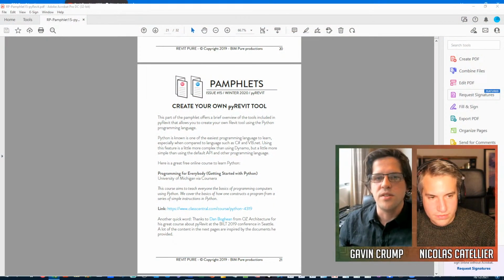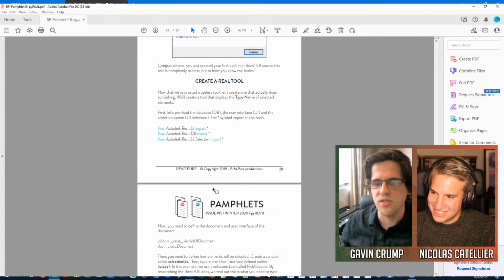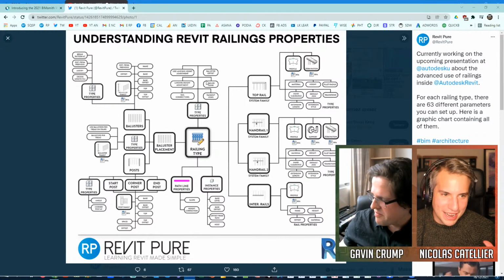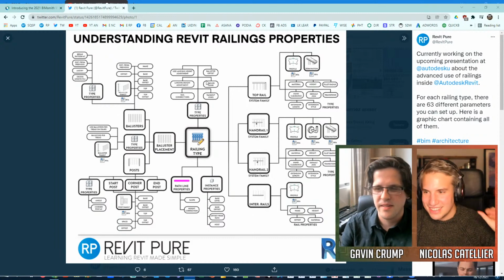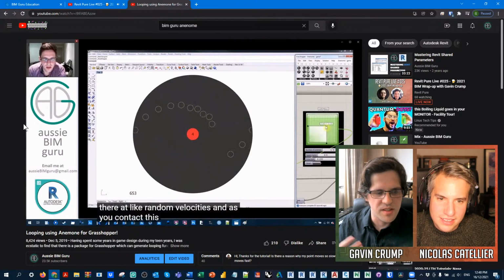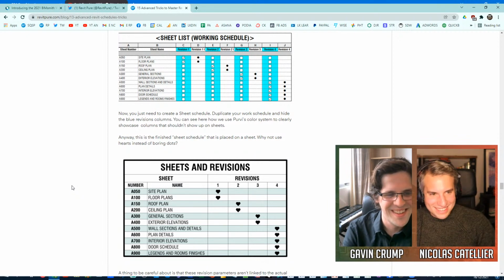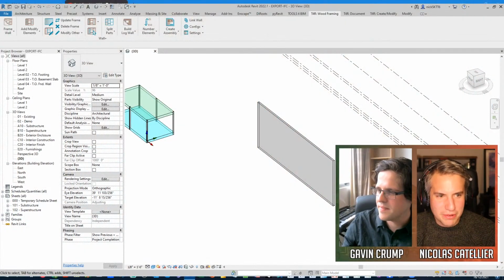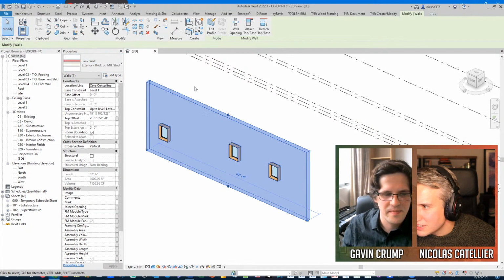Revit Pure Live #025 - 🍺 2021 BIM Wrap-up with Gavin Crump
Gavin Crump (Aussie BIM Guru) joins Nicolas Catellier for a holiday special! In this casual happy hour live event, we discuss the highlights of 2021 in the BIM world.

Timestamps:

0:00 - Pre-show Music
2:42 - Intro
5:20 - Introducing Gavin & our drinks
6:58 - Becoming BIM consultants
10:16 - How Gavin became a consultant
11:52 - Gavin's map programming in Warcraft 3
14:52 - The most challenging aspects of being a consultant
18:52 - Gavin's favorite BIM tools of 2021
20:52 - TestFit & Generative Design
24:04 - Creating custom tools with pyRevit
30:19 - Does Gavin use C#?
34:04 - "Revit brings people together"
40:08 - Expectations for Revit 2023
42:18 - Railings crazy parameters chart
44:42 - Gavin's favorite BIM videos of 2021
50:08 - Revit schedules secret powers
58:15 - The problems with manufacturer content
1:04:10 - Revit Wood structure plugins
1:08:10 - Gavin's plans for 2022
1:11:40 - Sydney's crazy real estate & techno keyboard
1:13:58 - Favorite movies & games of 2021
1:16:31 - Terrified of Diablo's butcher
1:19:50 - Revit Pure 2022 plans
1:21:30 - What is ISO 19650?
1:26:29 - Bureaucracy in BIM
1:29:45 - Are LOD charts useful?
1:33:14 - Final words
1:35:49 - Post-show music

We will also answer all your questions and talk about anything interesting in the BIM universe!